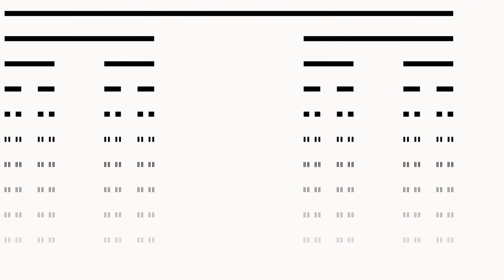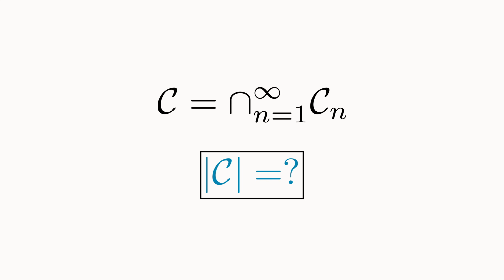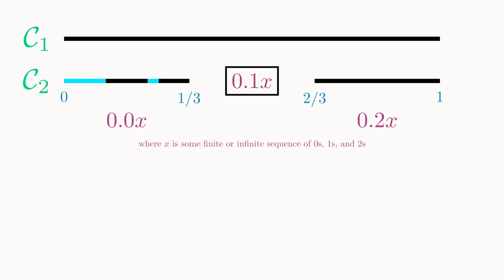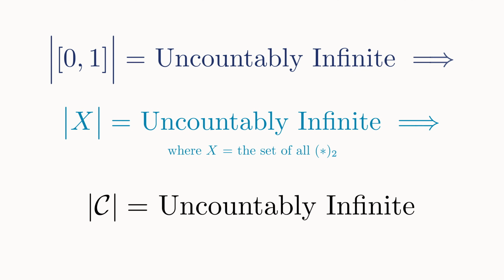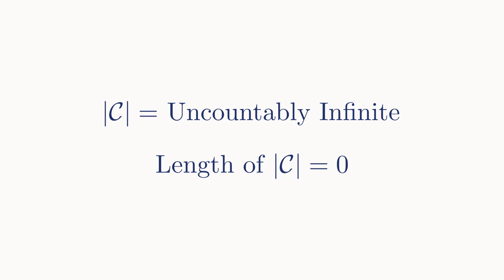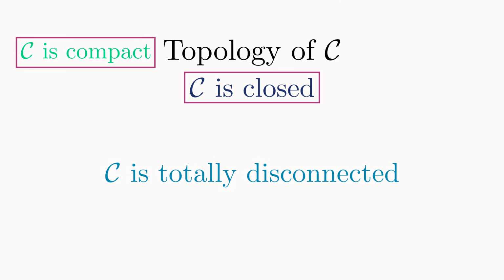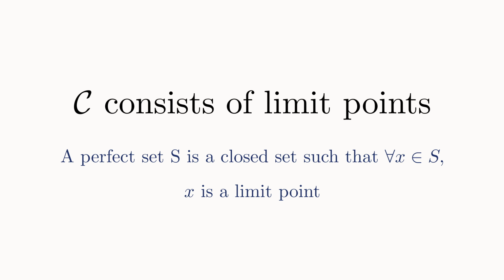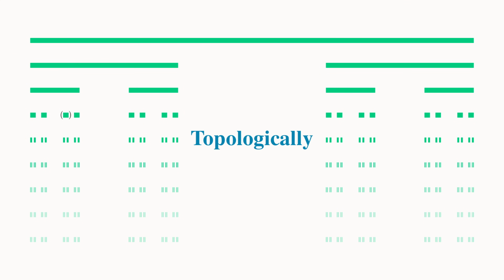The Topology of the Cantor Set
The Cantor Set is an uncountably infinite set with a measure or length of 0. It is the simplest example of a fractal and from a topological perspective is considered a perfect set.

In this video, I go over how the Cantor Set is constructed. I also calculate its cardinality and show why it leads to the possibility of uncountable sets having any length whatsoever. I end with explaining what it means for the Cantor Set to be a compact, totally disconnected, perfect set.